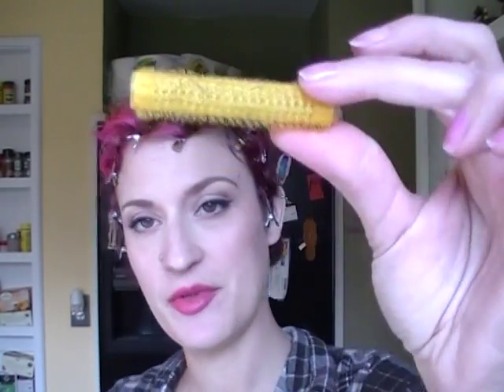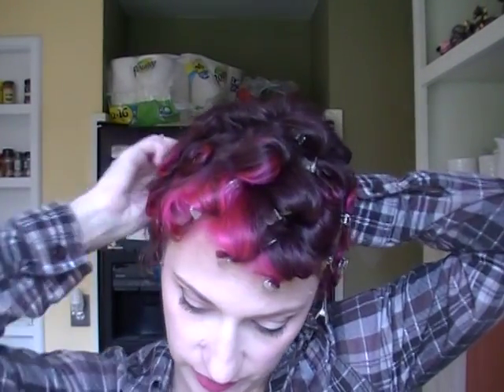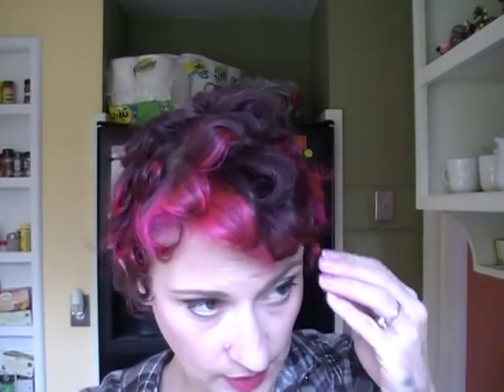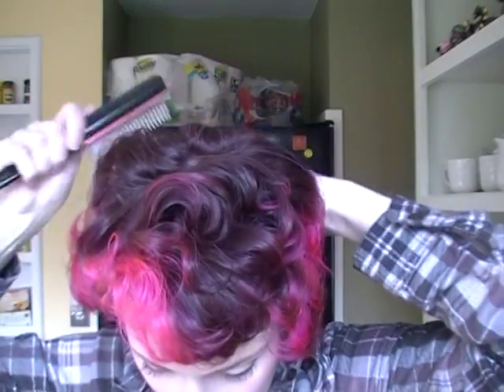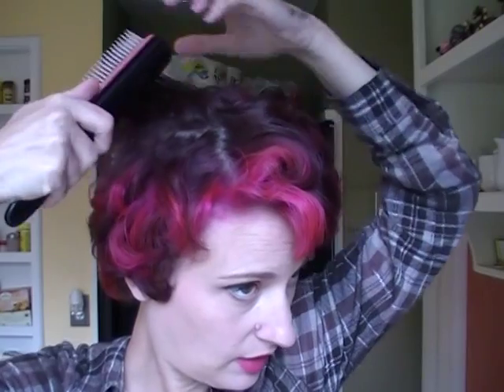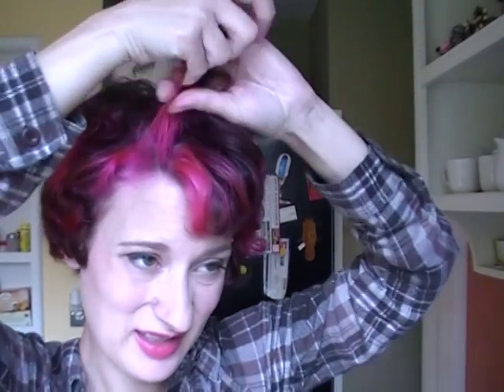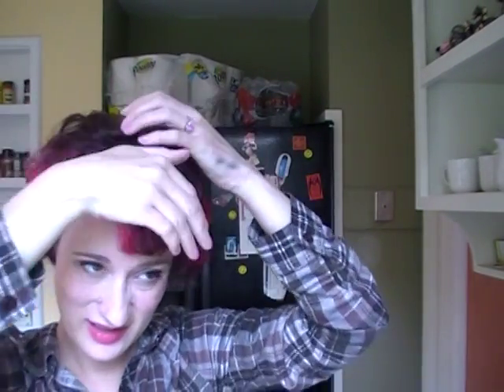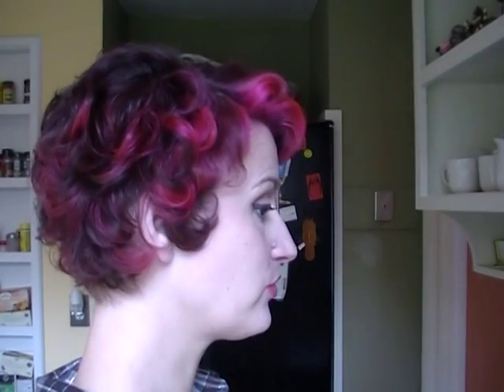Pin curl set on short uniform layers (1950s short hair)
I wanted to give a good trim to get off the most bleached ends, I cut my hair to three inches all around my head in uniform layers, here is what happens when you pin curl it! i think it's a very authentic look, and I suggest this cut for anyone with some natural body to there hair, unstyled it very shaggy and fun too.

twitter Dizzymakeupgirl
pinterest Dizzymakeupgirl
instagram Dizzymakeupgirl